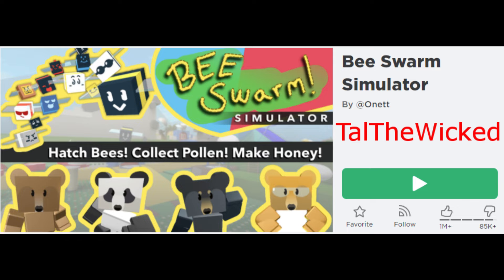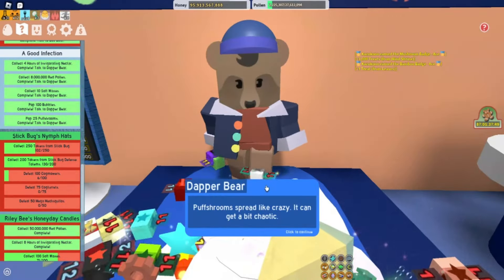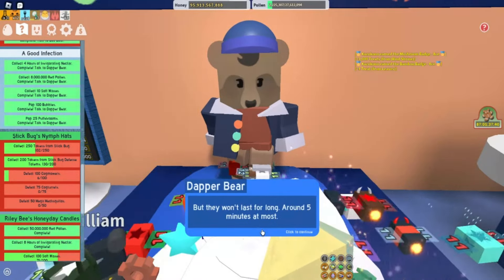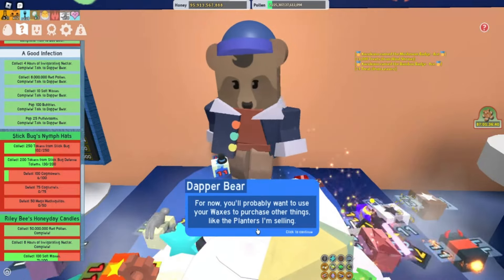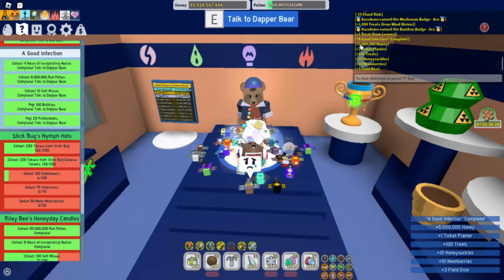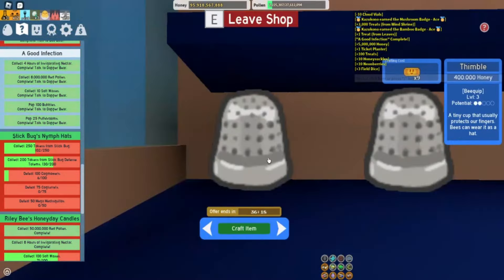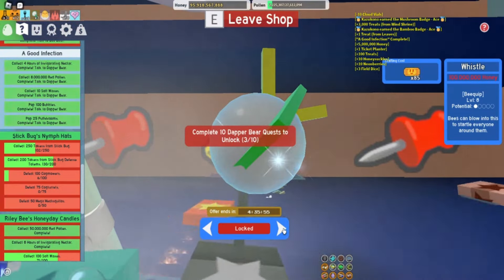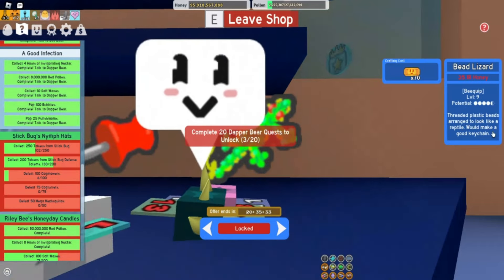Bee Swarm Simulator - Finishing Dapper Bear's A Good Infection.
Finishing Dapper Bear's  A Good Infection.
Requirements:
Collect 4 Hours of Invigorating Nectar.
Collect 8,000,000 Red Pollen.
Collect 10 Soft Waxes.
Pop 100 Bubbles.
Pop 25 Puffshrooms.

Rewards:
x5,000,000 Honey
x1 Ticket Planter
x100 Treats
x10 Honeysuckles
x10 Neonberries
x3 Field Dice